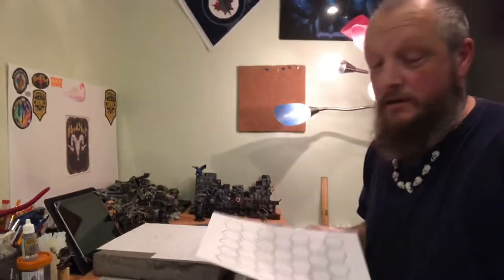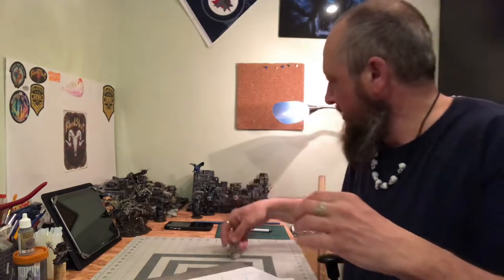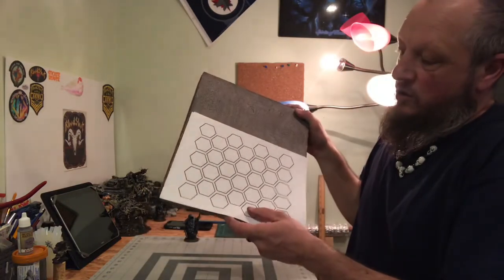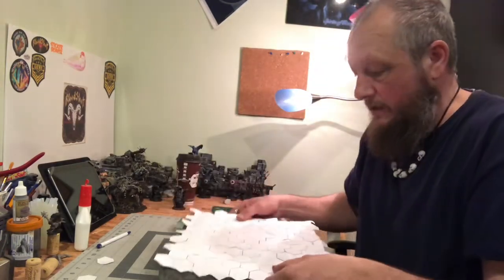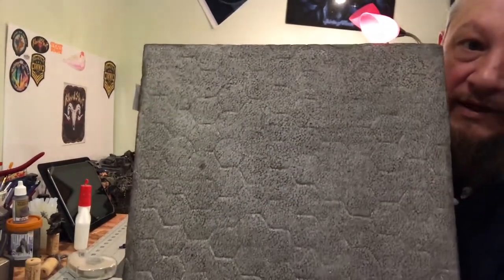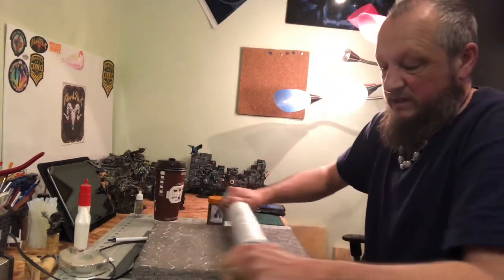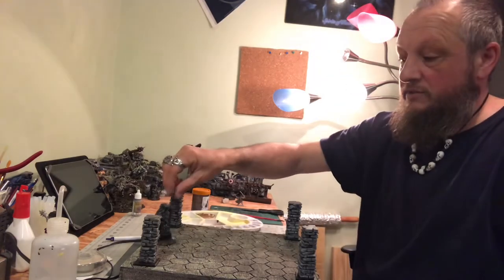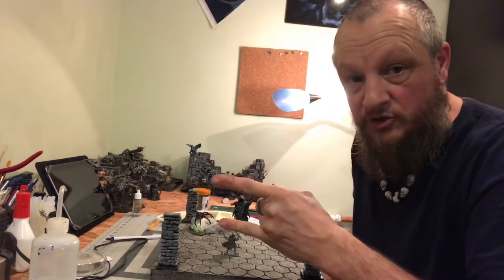Hex Grids ???? Why not ?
How I make hex grids